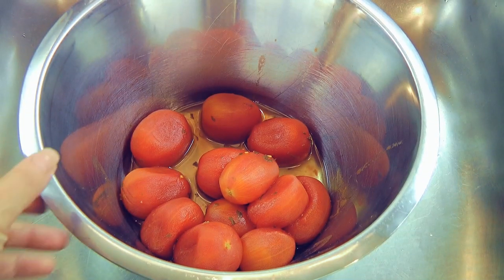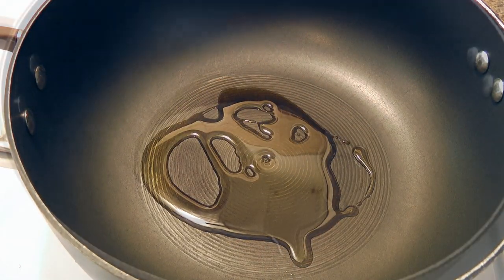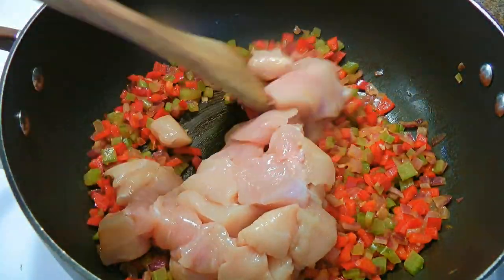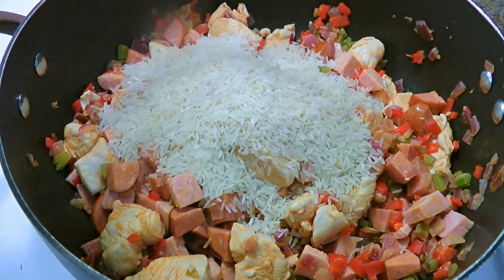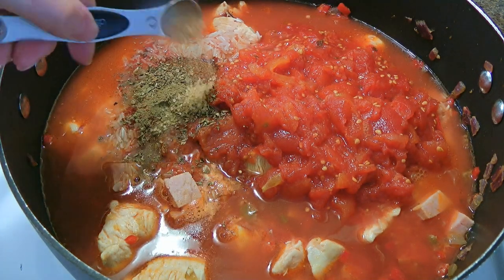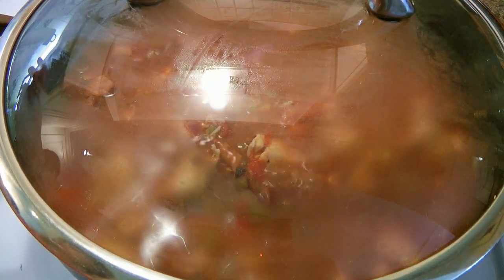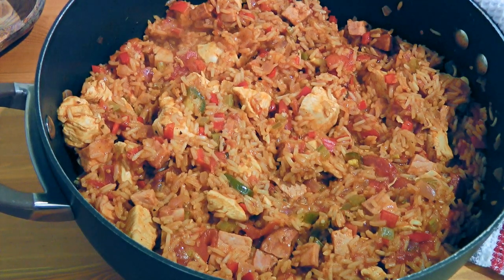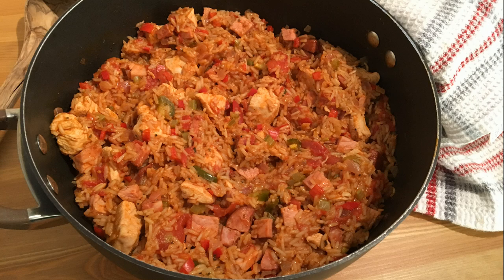Chicken Ham Sausage Jambalaya Recipe 😍 • A Classic Louisiana Creole Dish - Episode #60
Bonjour my friends! I’m Frankie and in this episode, I'll show you how to make my Chicken Ham Sausage Jambalaya recipe. 😋

for ingredient amounts, directions, and much more!